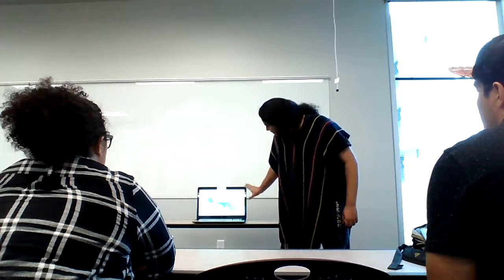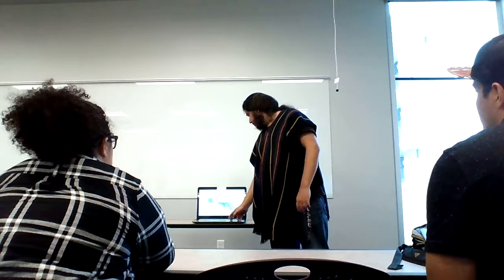Field Experience C: The Crusades